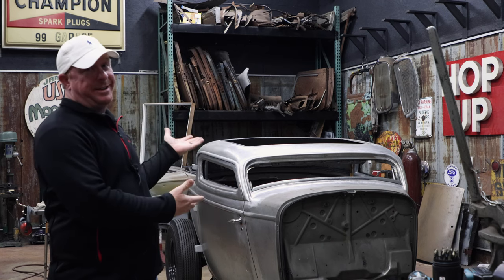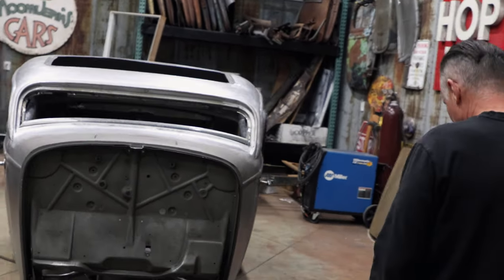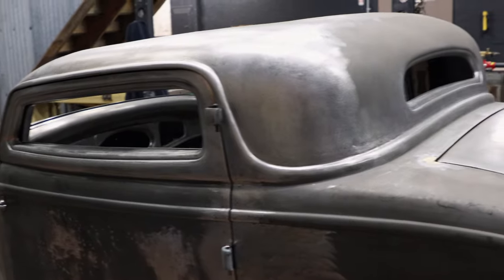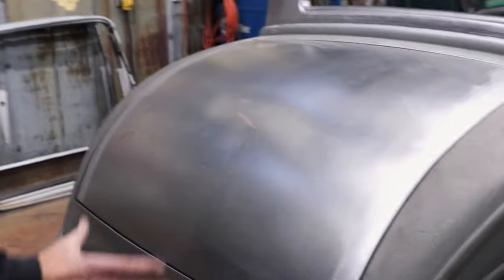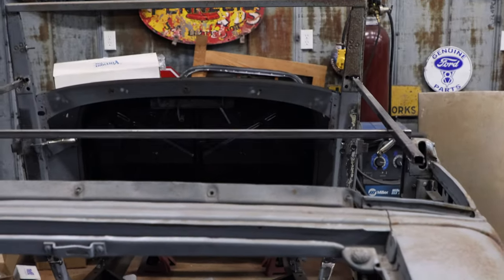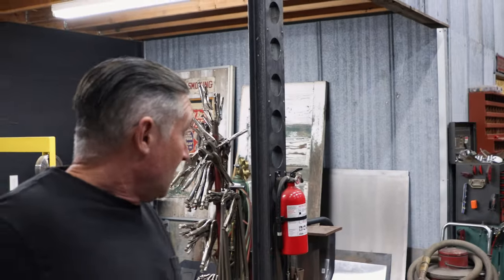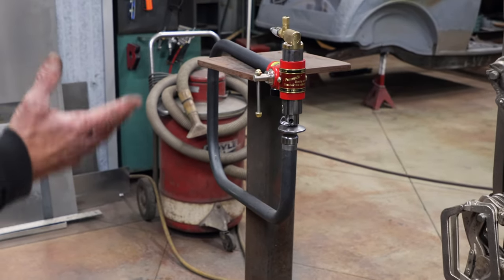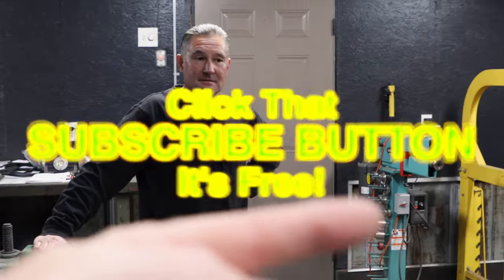Meet Mark Codd, Custom Car Builder With A Mean Chopped 1932 Ford 3 Window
Meet Mark Codd, a custom car builder from Post Falls, Idaho. We take a walk around his shop and see an awesome 1932 Ford 3 window that he did a chop on. Mark talks about some of the work that he has done on the car and lets us tour his shop.

Koon Trucking
200 Davidson Dr.